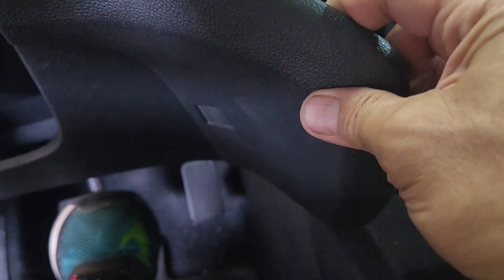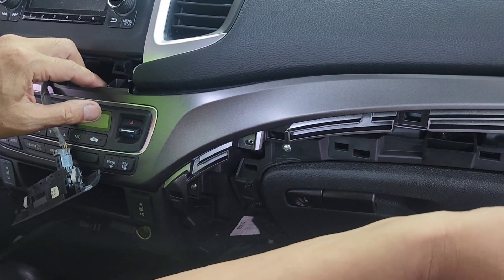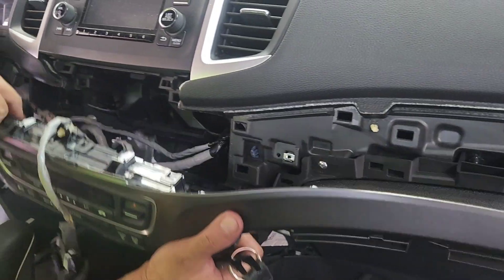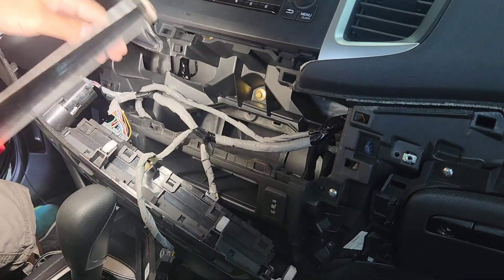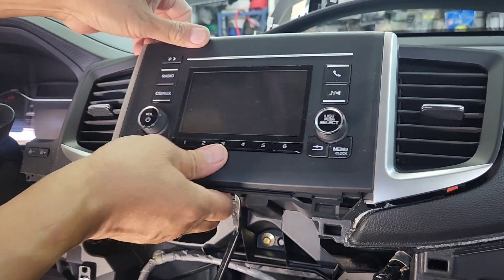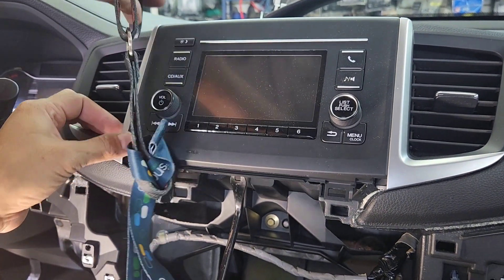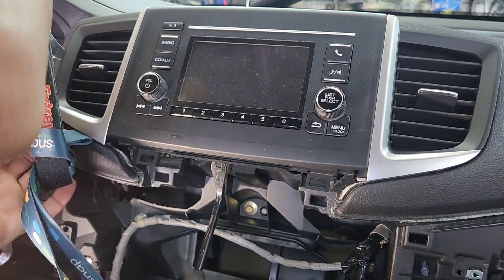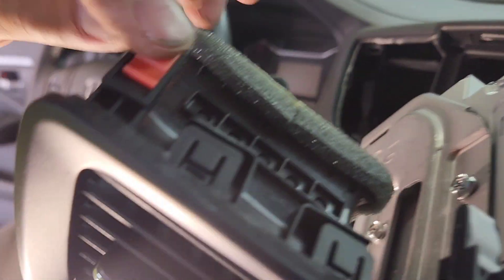Honda Pilot Ridgeline 16 - 20 radio removal